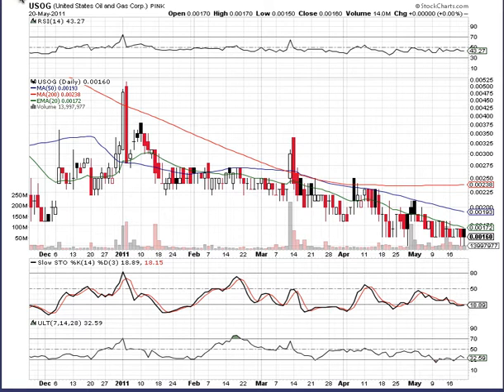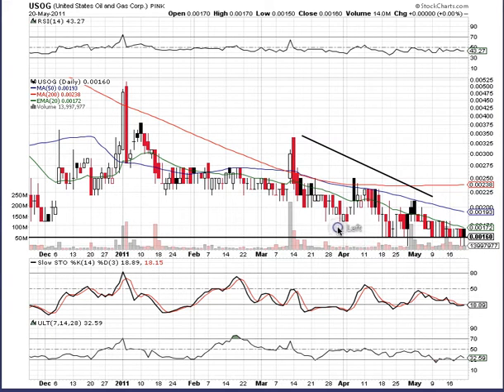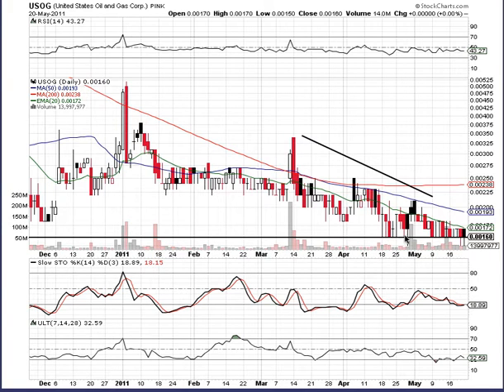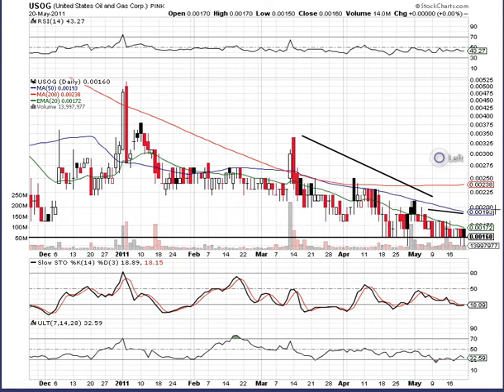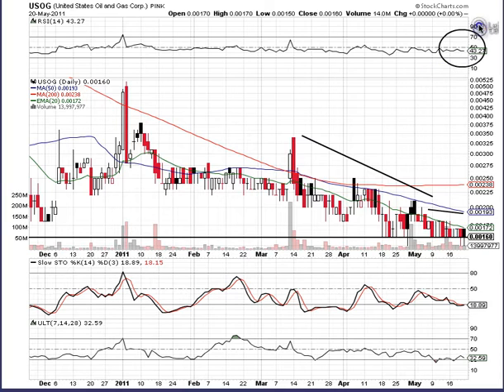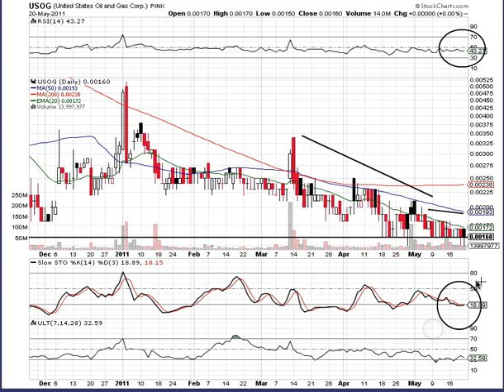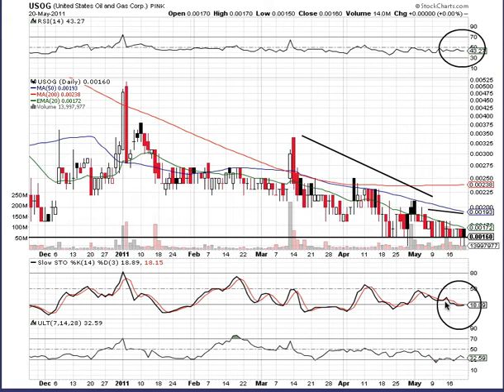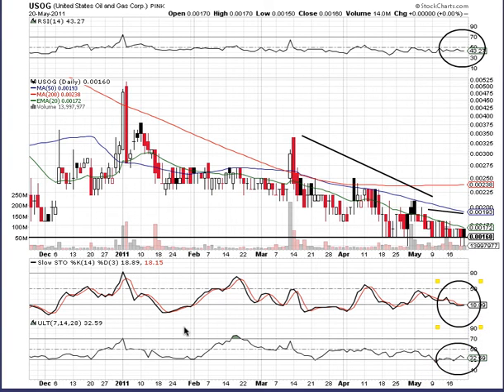Video Chart USOG